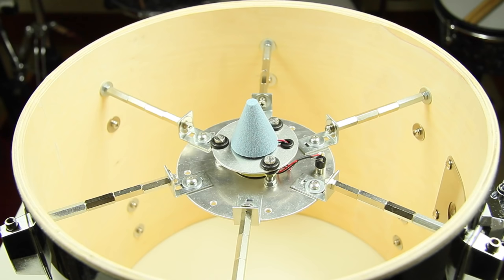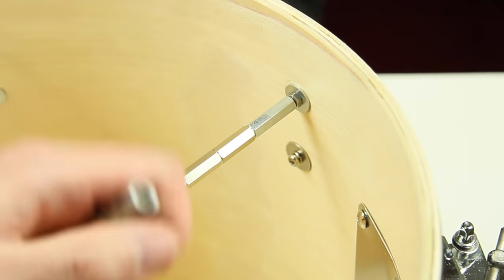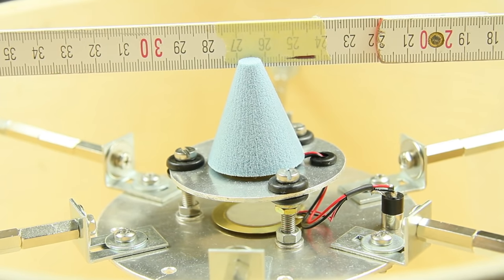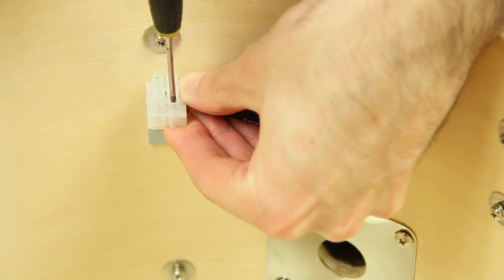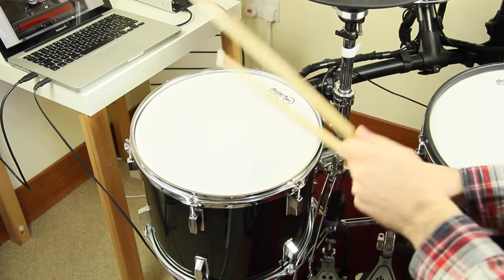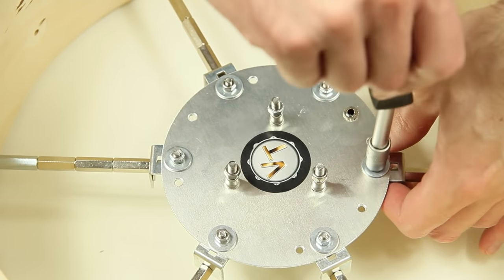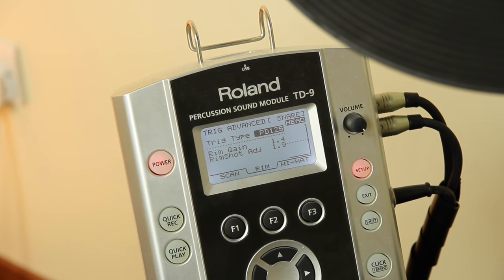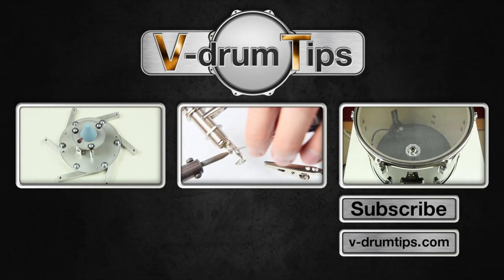Dual Trigger System (E-drums)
The Torque Trigger is the most accurate trigger system for acoustic to E-drum conversions. Watch this video to see how to build an e-drum pad.

We install the system inside this 13” tom shell. Both heads and rims get removed, before unscrewing the upper lug screws. These extendable spacer bolts get applied as several lug windings require different lengths. An additional washer is needed before installing. These extension bolts are used to build the matching torque. In this case we need 3 of them. Bigger shells require more, smaller shells less. Holding up the first bold against the others is important to not destroy the lug winding. The inner lug windings are really short in this case, we need to use the counter nut to tighten them. This shell does only have 6 lugs, others have 8. The trigger system can be used for both constellations. The trigger body is mounted by short M4 screws including washers. The slotted holes of the applied metal angles make the system fit into any shell. The angle screws are still loose to enable a sliding movement. This metal angle can be mounted from above or below, depending on the required height. The 6 screws get tightened as soon as the system is in place.
The other 6 angle screws get tightened, to finally anchor the system. The next step is setting up the height of the trigger cone, which should be 1,5 mm higher than the shells bearing edge. The counter nuts of the 3 elevation screws get untightened with a socket wrench. The trigger cone height can be adjusted by turning all 3 screws. The indicator shows that the correct height is set. The counter nuts get tightened before checking the cone height again.
We use a part of jack plug cable, a socket terminal and a 3.5mm jack cable piece to connect the trigger. The terminal is screwed to one of the lug screws. The stereo jack plug cable fits trough a small air vent and gets applied to the terminal. The other piece is a headphone cable that can be plugged into the systems integrated jack plug. Both cables get screwed to the socket terminal. 2 Cable ties prevent the cable from slagging around. And now we are done with the system setup. There are many other cables that can be used, this is kind of a DIY solution. We use a 2 ply drum-tec Series Mesh Head for the top, and a single ply resonant head for bottom of the shell. The result is a fully converted 13” tom. The conversion can be reverted at anytime, nothing at the shell is getting damaged.
The trigger system delivers the most accurate head and rim triggering result. The setup is simple as only some slight changes are necessary.

The torque trigger can be applied in all shell sizes from 8-18”. The system is really solid, even in a 16” shell with only 6 instead of 8 torques. The center mounted cone enables positional sensing and the rim trigger ensures a consistent rim triggering from every spot of the rim. The system is also really flat, light weight and does not take too much space.

Setting:

Sens: 12
Reshold: 2
Scan: 2.0
Retrigger: 4
Mask Time: 6
Xtalk: 30
Rim Gain: 1.4
RimShot Adj.: 1.9